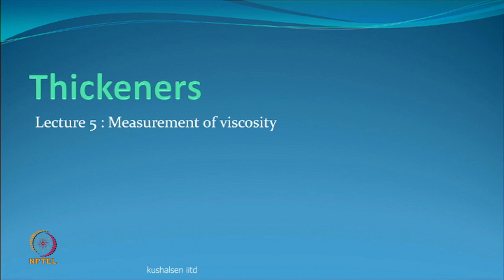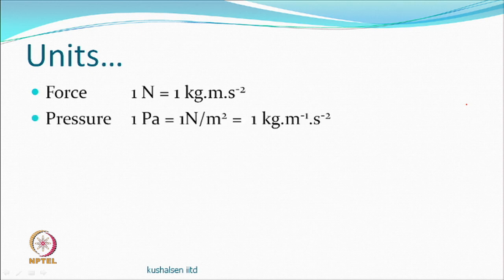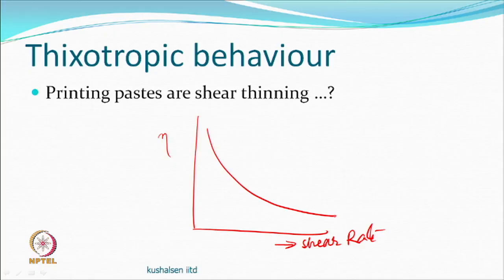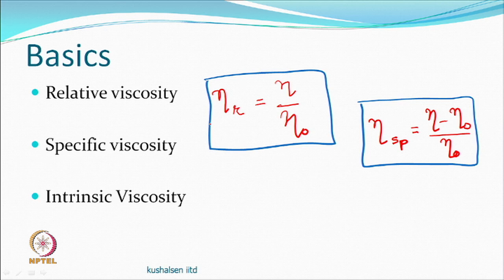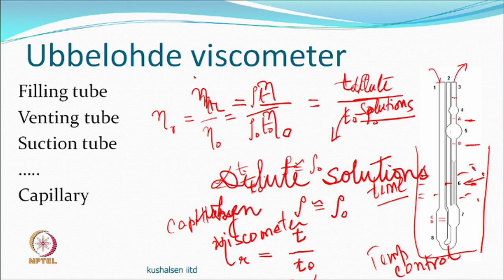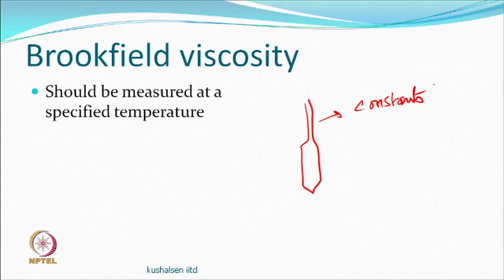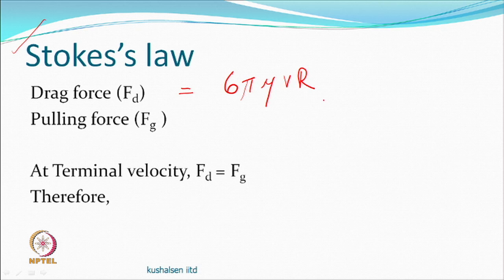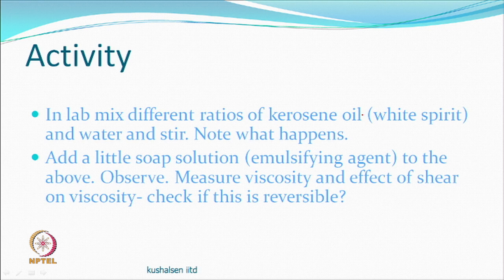Measurement of viscosity